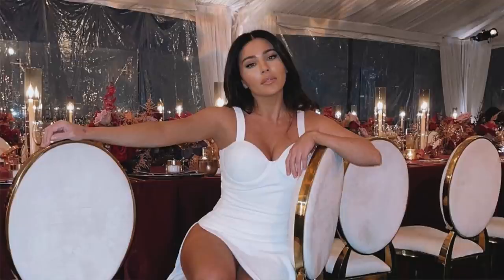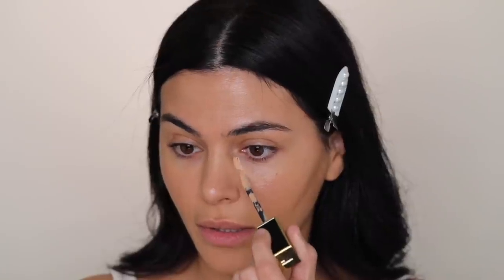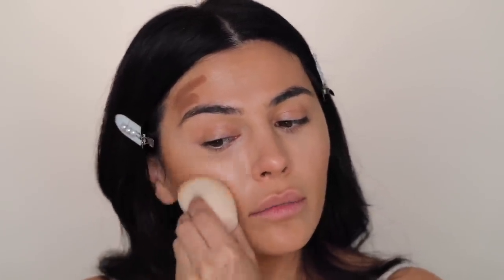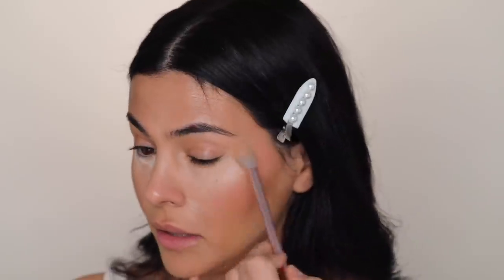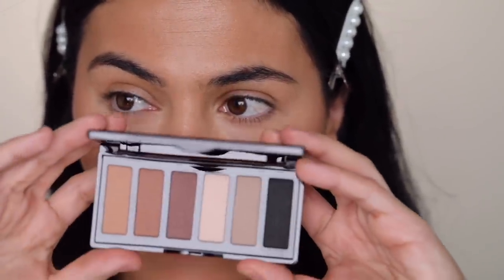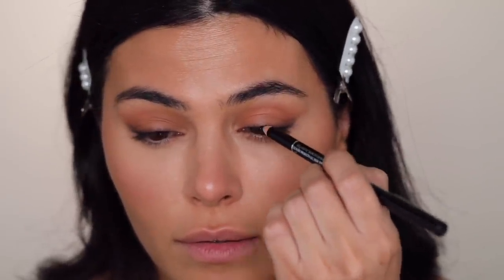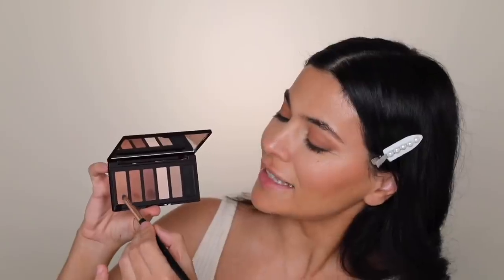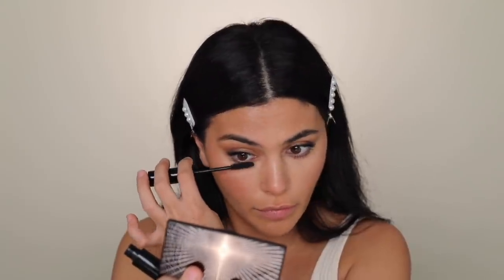CLASSIC MAKEUP TUTORIAL FOR EVENTS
Here's a really classic, pretty makeup look using mostly high end makeup for any event whether it's a night out, wedding, or a holiday party. This is my favorite eye makeup--I hope you love it!

PRODUCTS

Monday Born The Seven complete moisturizer
Dior Forever Skin Glow in 4WO
Tom Ford Shade and Illuminate Concealer in 2WO Beige
Persona Cosmetics Dreamstick in Sahara
Tom Ford Shade and Illuminate Blush in Illicit Flush
Charlotte Tilbury The Super Nudes easy eye palette
Tom Ford Cream and Powder Eye Color in Black Sand
Armani Beauty Smooth Silk Eye Pencil
Armani Beauty Eyes To Kill Mascara
Ardell Demi Wispies false lashes
Kosas Airbrow in Dark Brown

Victoria Beckham Lip Definer in 02
YSL Beauty Rouge Volupté Shine in 123

INSTAGRAM ⇢ @tenipanosian
TIKTOK          ⇢ @tenipanosian
TWITTER       ⇢ @tenipanosian